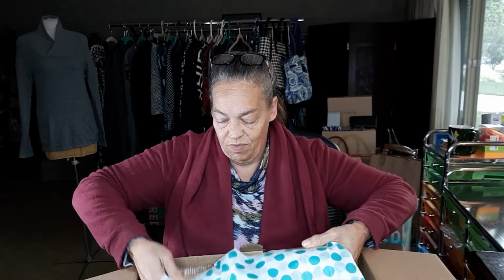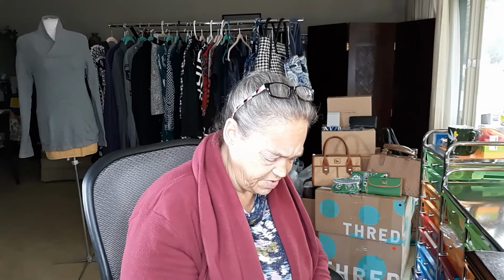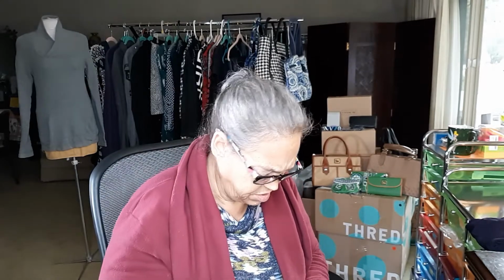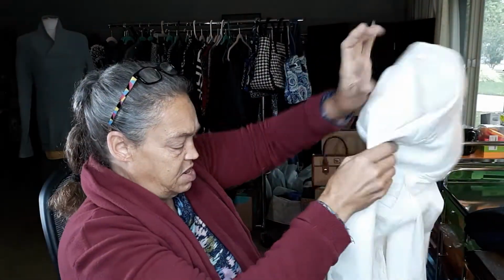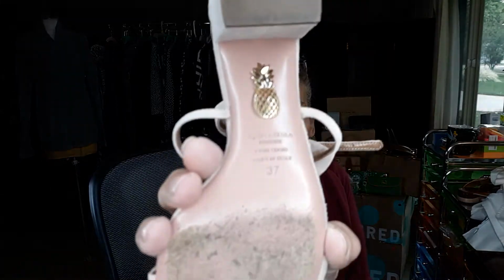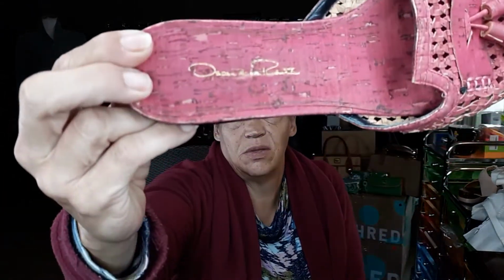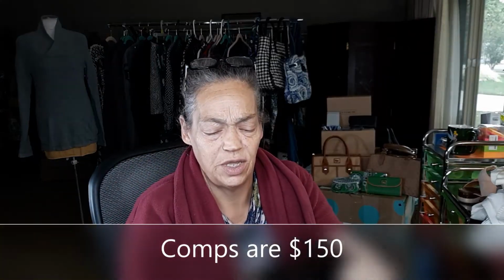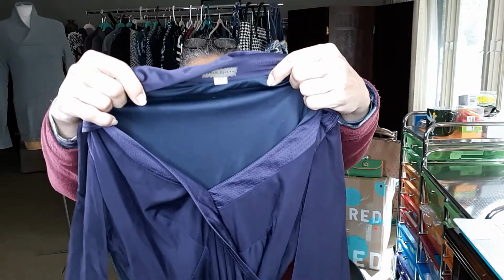Thredup 7pc Designer Rescue BOLO BRANDS Box 3 of 5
Thredup Designer 7 pc Rescue Mystery Box.
Thank Goodness this one was good!!!
This is Box 3 of 5... 7pc Designer Resue pieces from Thred Up.
I was pleasantly surprised!

Let me know what Your favorite piece is..Mine is the Karen Millen England Dress.

My name is Debra from Timelessjewelbydebra
I have been an online reseller since 2005.

Selling on Ebay, Etsy, Thredup, The Real Real and Shopthrilling.com
I do videos on Thredup jewelry, clothing, shoes and Purses.
Thrift Haul videos, What am I sending into The Real Real , What’s in my storage bins and What Vintage Jewelry Clothing Shoes and Purses am I listing on Shopthrilling.com

I am grateful that you are here, If you like this content, Please make sure to Hit the thumbs up button and Subscribe to my channel so that You are notified when I post new videos.
Please leave a comment on what item you liked best.

Here are my links for my stores

 Send a friend $10 to shop, and get $10 credit

Here are some of the items that I use the most
These are amazon affliate links

Presidium gem tester
Plugable usb microscope
Silver cleaning cloths
Camera suspension cantilevers arms
18” Ring light for clothing and shoes
Grandmas secret spot remover
Ugg suede leaning kit
Doc Martins wonder balm
Double clothing rack